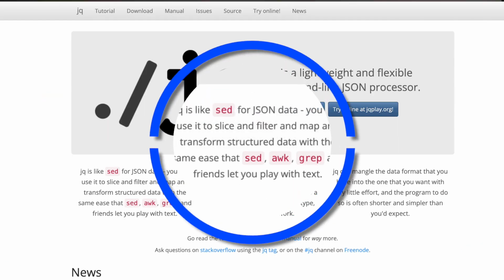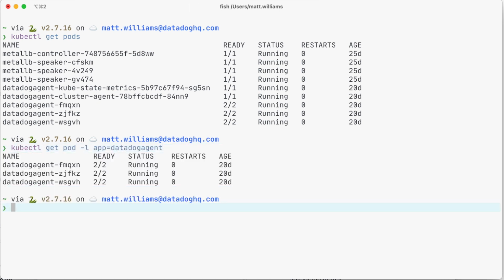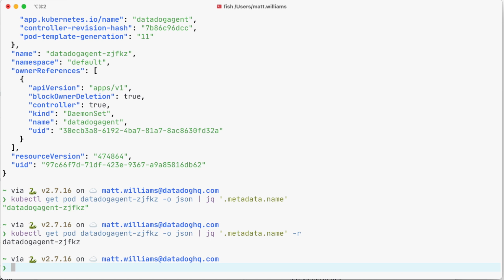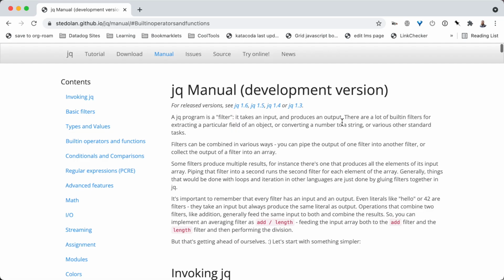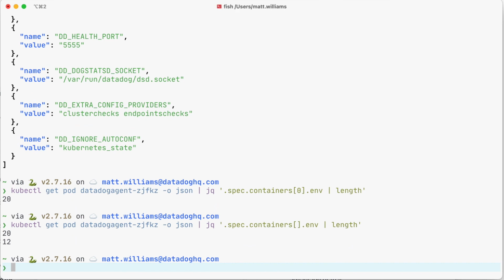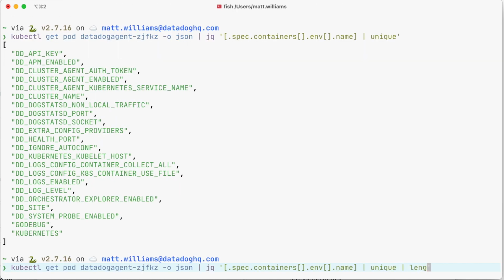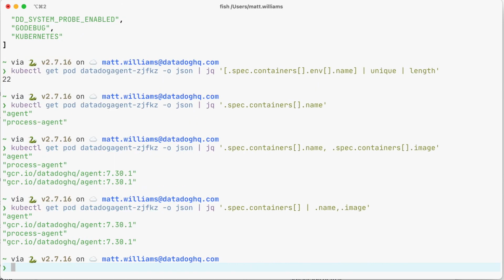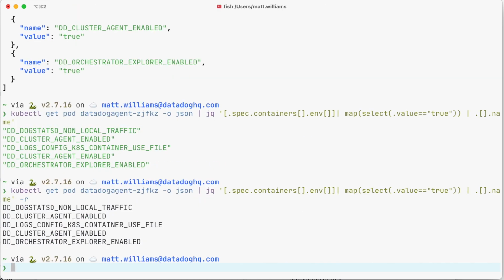Using JQ to Make Magic with JSON Files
I use JSON all the time especially when working with Kubernetes. And if you are working with JSON files too, you should get familiar with JQ. No, not the way you are probably using it, but get really familiar with what you can do. It is super cool. Reading an article by Adam Gordon Bell helped me learn to get the most out of it. So watch the video, then read the article to see how you can start using it yourself.

00:00 - Why I care about jq
00:30 - Why I made a video about jq
00:59 - What is jq
01:41 - Using kubectl to get information about my Kubernetes Pods
02:05 - Make the json output pretty with jq
02:20 - Filter Expressions are where the magic of jq happen
02:49 - Start to work with Arrays and Functions in jq
03:16 - Using pipes in jq
03:38 - Finding all the possible functions in jq
04:00 - Working with indexes in jq
04:16 - Get the environment variables from one pod using jq
04:28 - Get the env vars for all the pods using jq
04:40 - Add up the numbers in jq
05:06 - Dealing with repeated fields using jq
05:36 - Getting multiple values out of json with jq
06:25 - Making new objects using jq
06:32 - Using Map Select in jq to find specific values in jq
07:26 - What else is in Adam’s article about jq
07:42 - I hope you think jq is as cool as I think it is

Panasonic Lumix GH5
Panasonic Lumix 14-140mm/3.5-5.6 lens
Panasonic Lumix 20mm/1.7 lens
Panasonic Lumix 7-14/4.0 lens
GoPro HERO7 Black (I actually have the 6, but the 7 is better)
Azden SGM-250 Shotgun Mic
iConnectivity ConnectAUDIO2/4 audio interface
Heil PR-40 Dynamic Microphone
Aputure Lightstorm 120D video light

Sometimes I use these as well:
Glide Gear TMP100 Teleprompter
JOBY GorillaPod 5K
Gitzo Traveller Series 0 Tripod